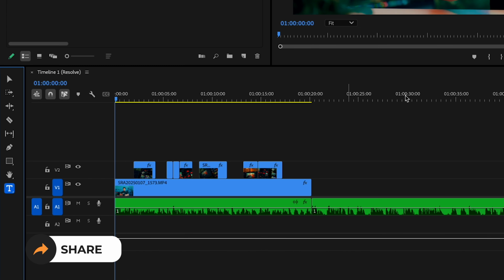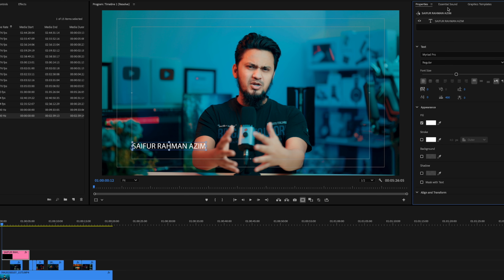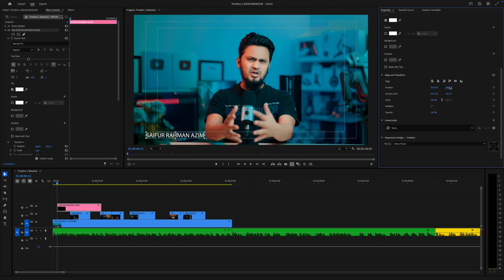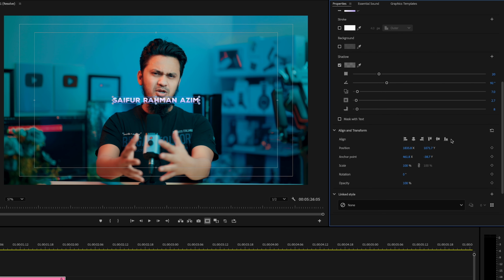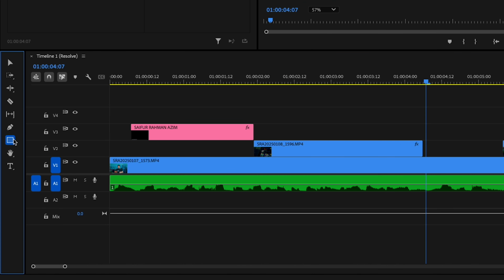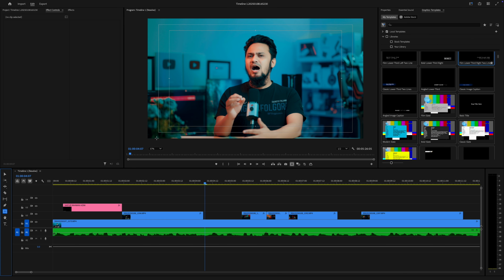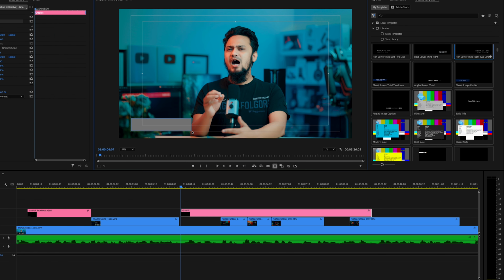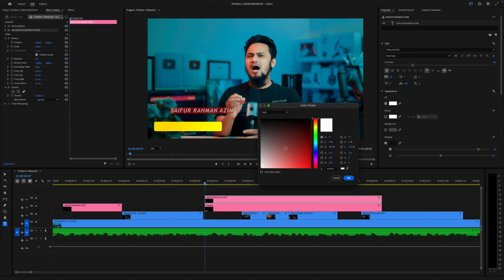Add Text & Graphics in Adobe Premiere Pro: Titles, Lower Thirds & More!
Welcome to another Creator Fact episode by Saifur Rahman Azim! In this Adobe Premiere Pro easy tutorial, I’ll guide you step-by-step on how to add text & graphics in Premiere Pro to enhance your videos. Whether you’re looking to add text on Premiere Pro, design lower thirds, or learn how to create titles in Adobe Premiere Pro, this video covers it all.

We’ll explore creating shape-wise titles, title animations, and text animations, along with using pre-made graphic templates directly from Adobe Premiere Pro or Adobe Stock. If you're new or searching for an Adobe Premiere Pro USA tutorial, this guide will make it easy to understand how to add text graphics in Premiere Pro and level up your editing skills.

Learn Adobe Premiere how to add text effectively and make your content visually appealing. Whether you're a beginner or an experienced editor, this tutorial will help you create professional titles and lower thirds with ease.

🏷️ Use "SAIFUR" for an instant discount of 10%